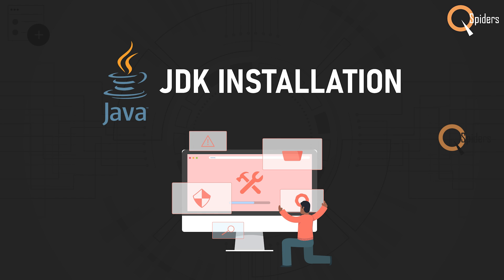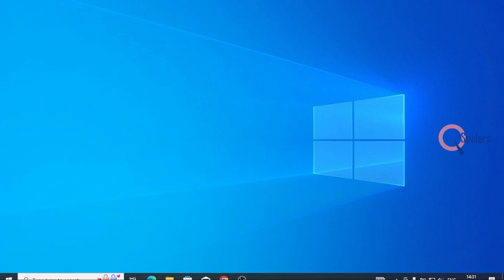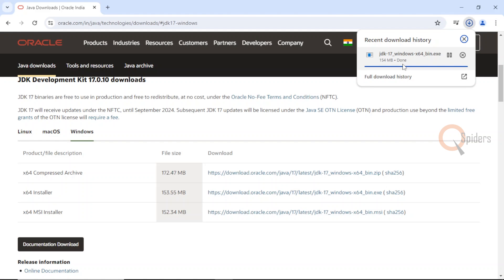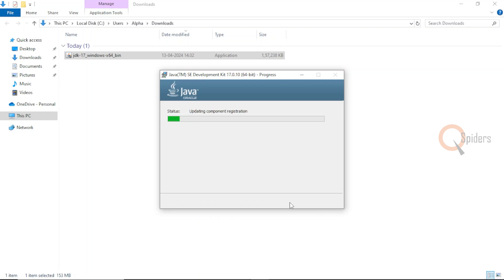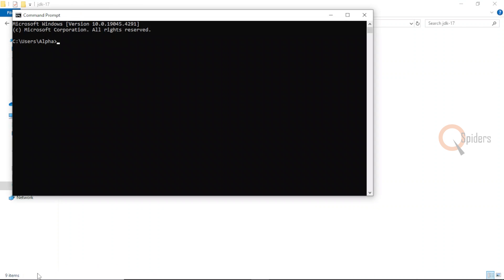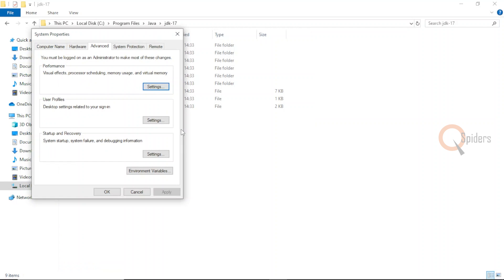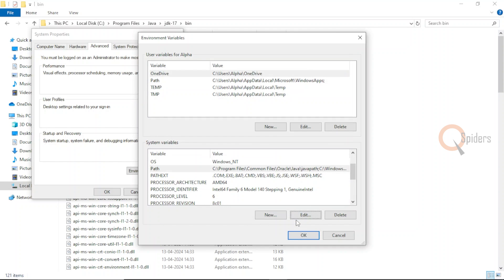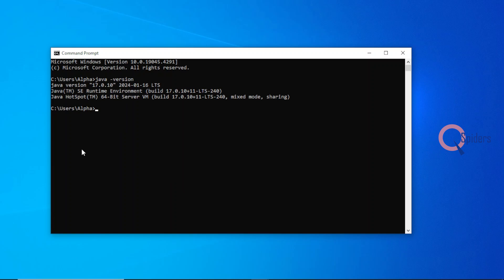The Ultimate Guide to JDK Installation | Step-by-Step Tutorial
In this comprehensive tutorial, I will walk you through a step-by-step guide on how to install Java JDK on your computer. Java JDK is essential for development purposes as it includes the Java Runtime Environment (JRE), an interpreter/loader (Java), a compiler (javac), an archiver (jar), a documentation generator (Javadoc), and other tools needed for Java development. Whether you are a beginner looking to get started with Java programming or an experienced developer needing to set up your Java environment, this video will cover everything you need to know to successfully install Java JDK on Windows, Mac, or Linux.